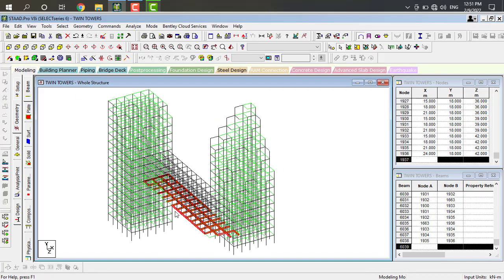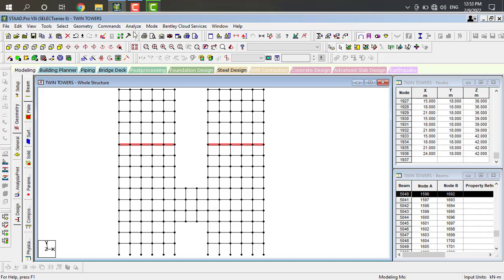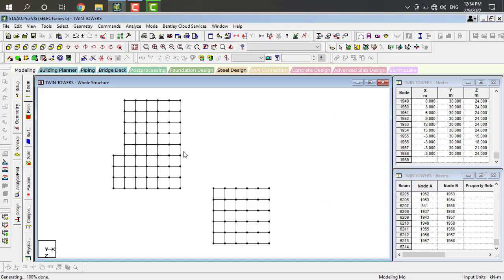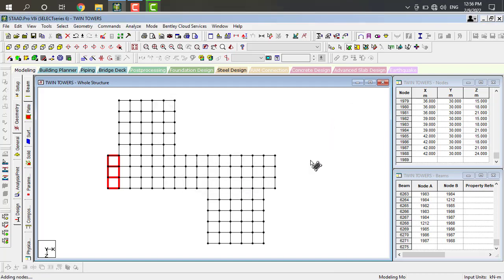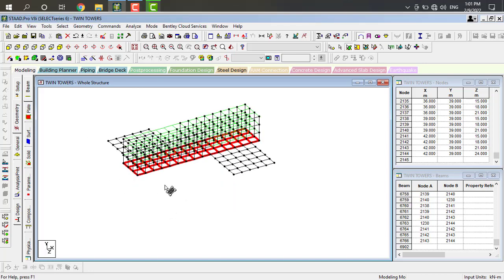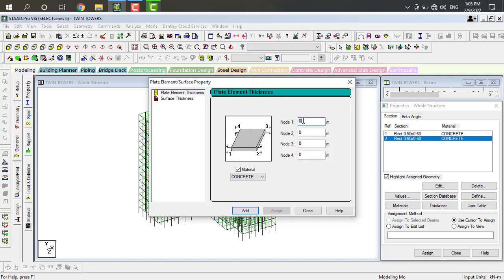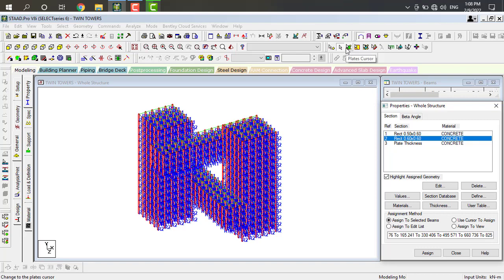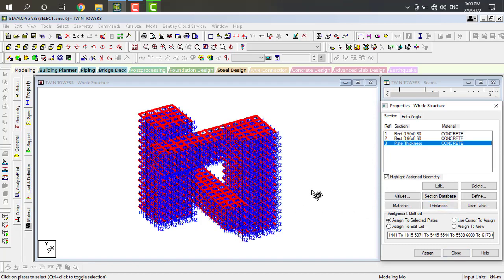TWIN TOWERS WITH SKY WALK PART 2 BY PRAYING LIPS FOUNDATION 9866548910